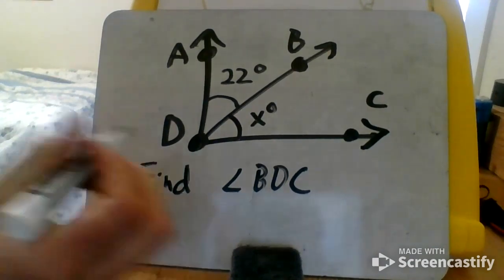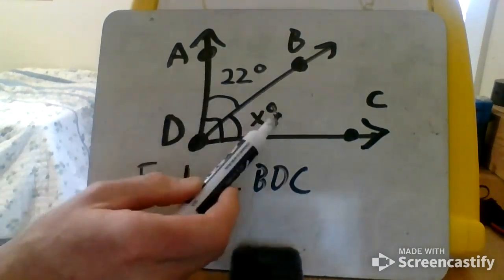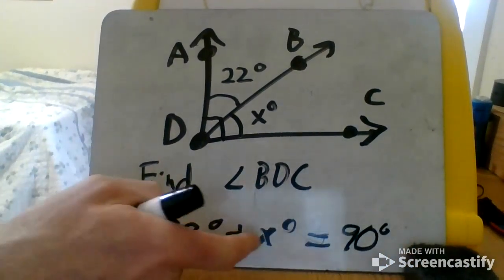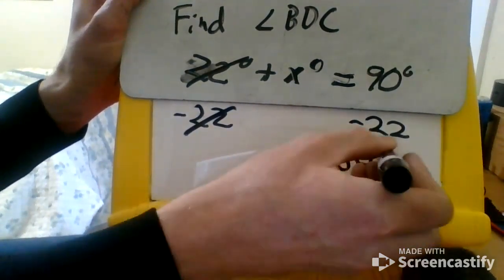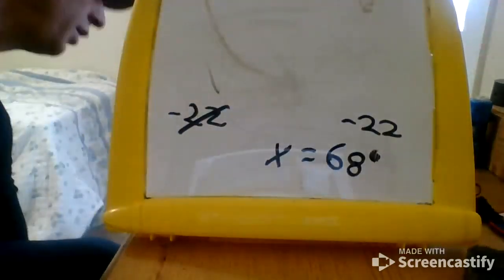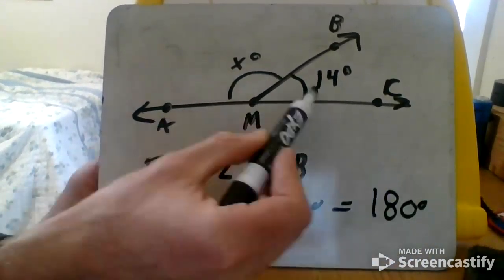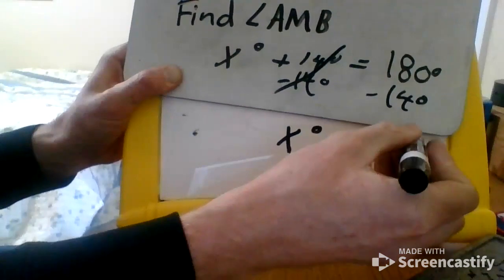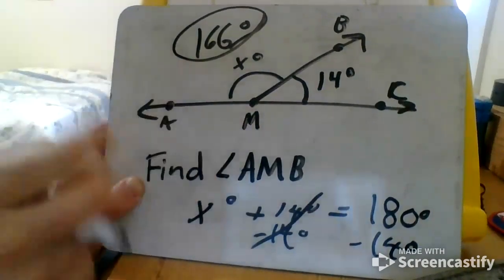Complementary and Supplementary Angles